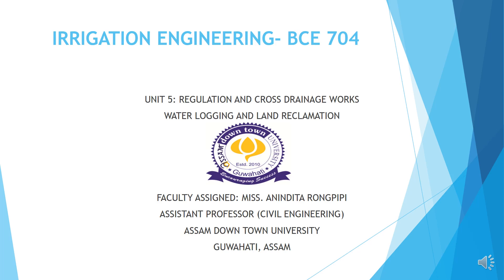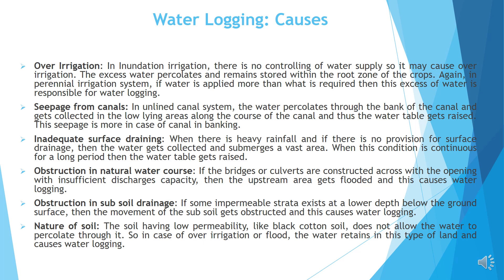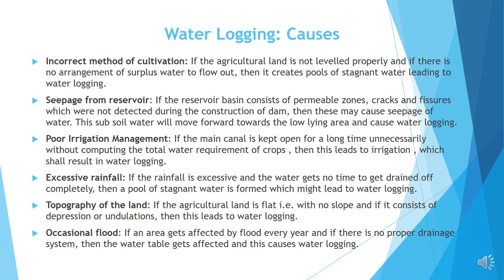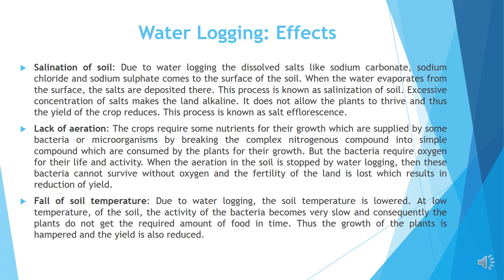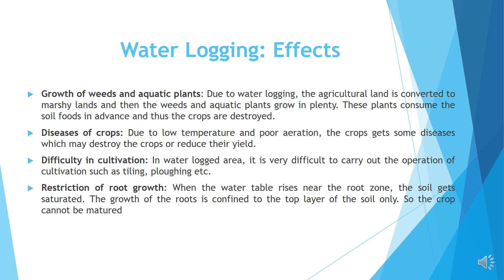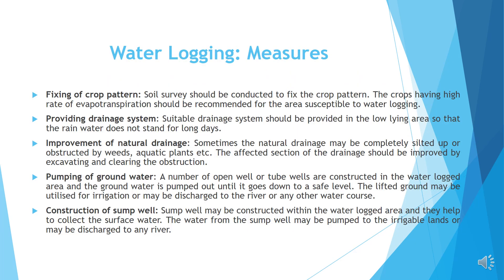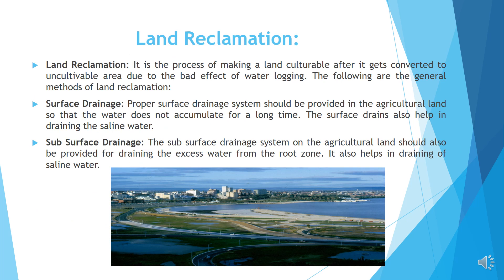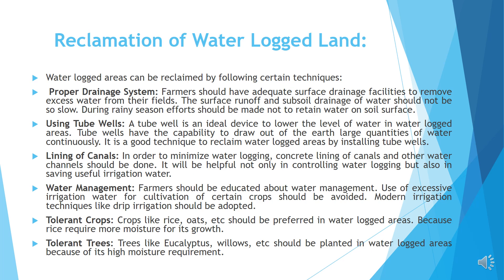Part 3 Regulation and Cross Drainage Works Water Logging and Land Reclamation